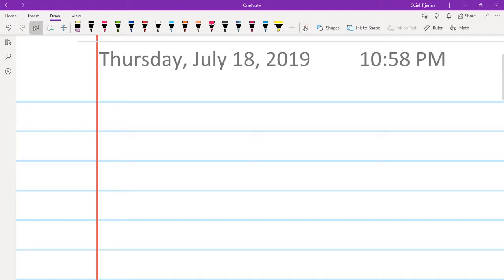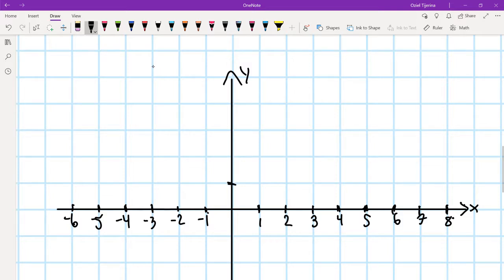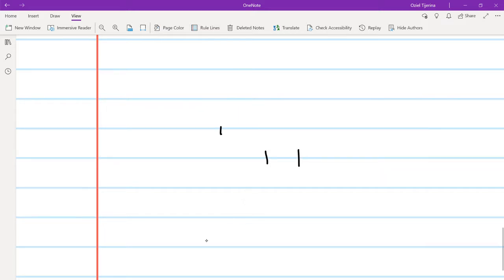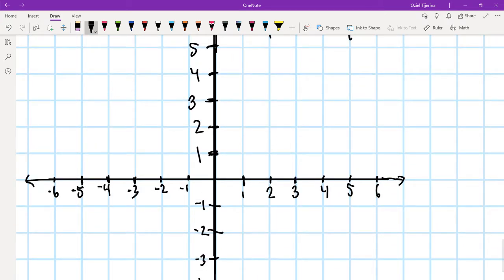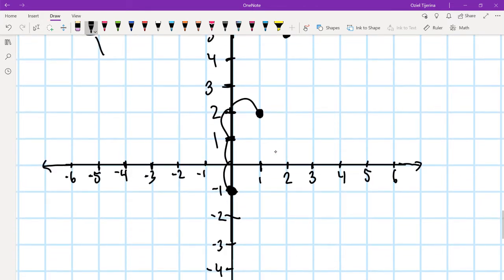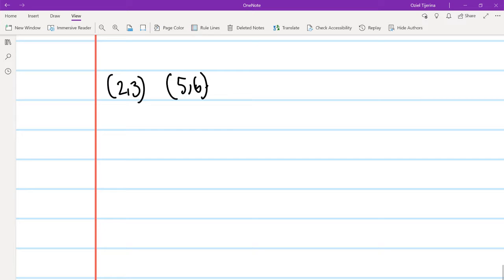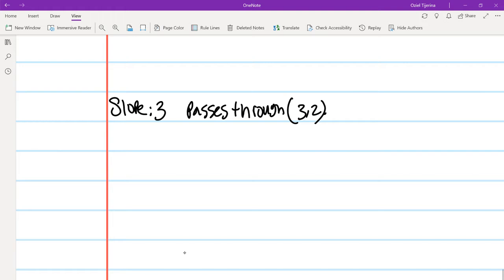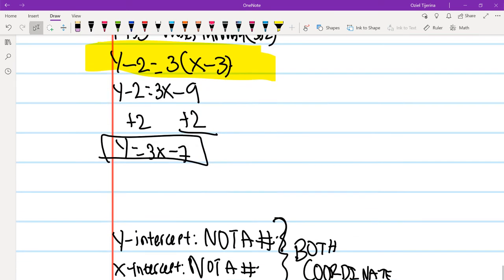College Algebra- Graphing linear equations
Hello everyone!!! In this video we finally dive into algebra :) forgive me about the last video I know I said I would do Polar Coordinates, the truth is, those are still somewhat difficult for me and I am a bit rusty on those, HOWEVER that was the last of trigonometry, also trig equations including all solutions are also my weakness. Sorry about that :( BUT that was the end of trig!!! Now we dive deep into the beauty that I call algebra and yes I know that my handwriting is not the best but my expertise in this area is excellent.